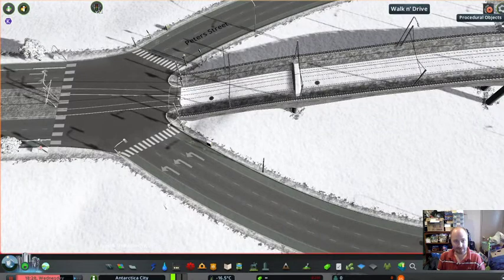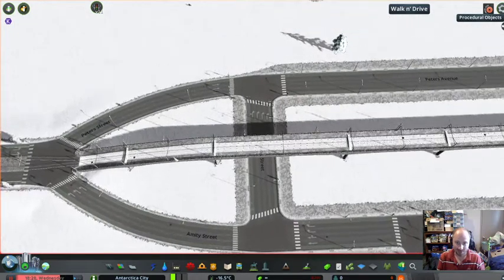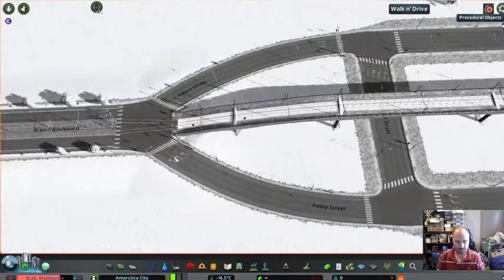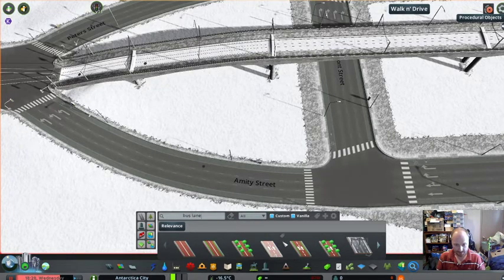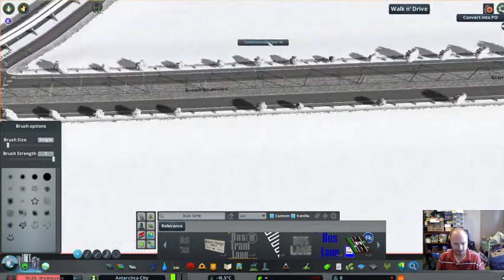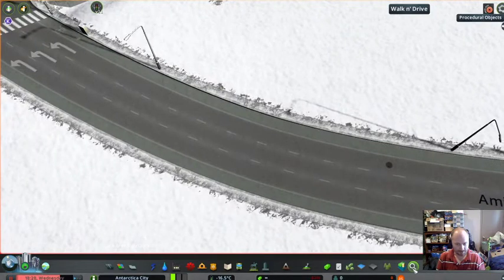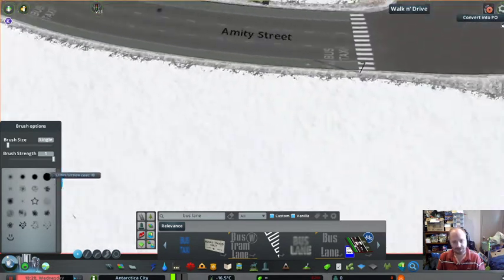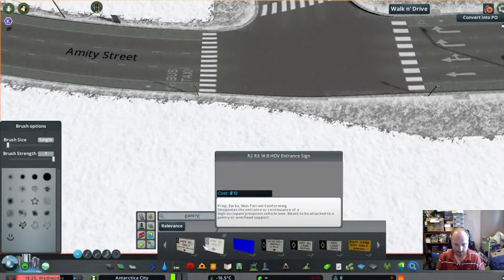How to do a manually placed bus lane in CitiesSkylines (using mods)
This is a quick video on how to make a bus lane using mods in your City when a bus lane road might not work (for example you want the cycle lane or tramway).
Mods used: Prop Anarchy, Prop Line Tool, Extra Landscaping Tools, Move It, Procedural Objects, and Transport Manager President Edition.
This is an Intermediate skill level tutorial.